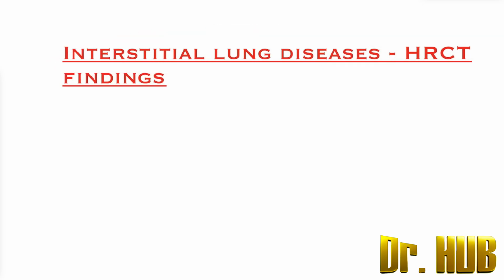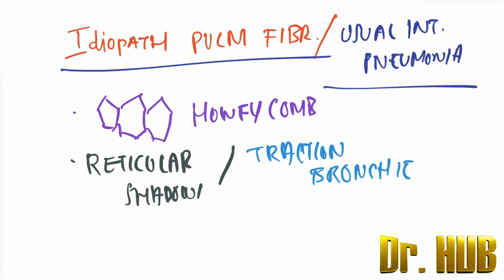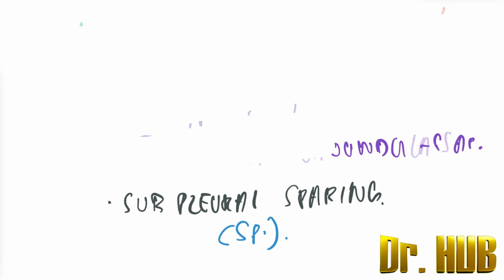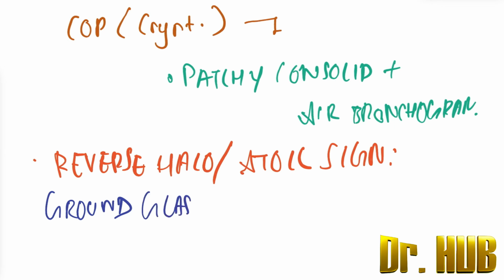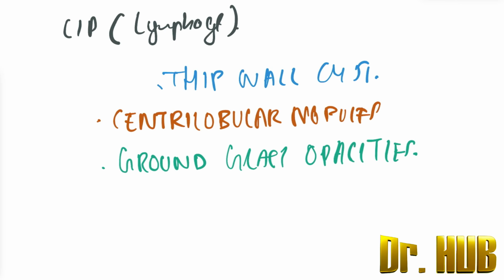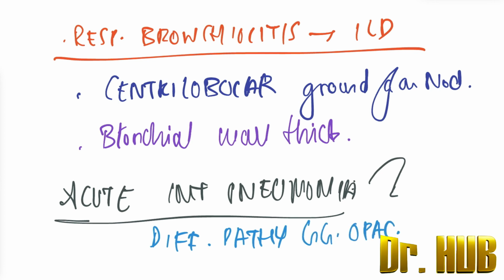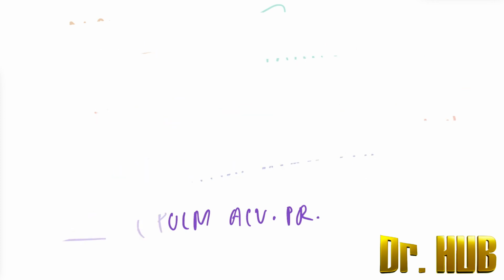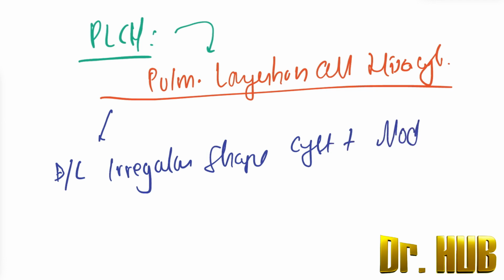Interstitial lung diseases - HRCT findings